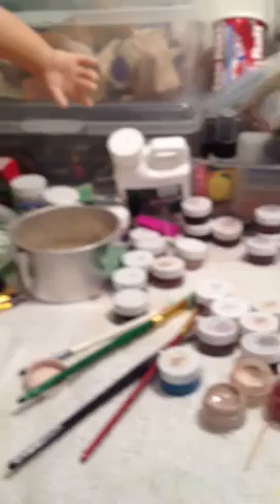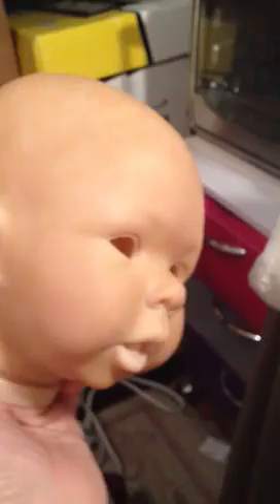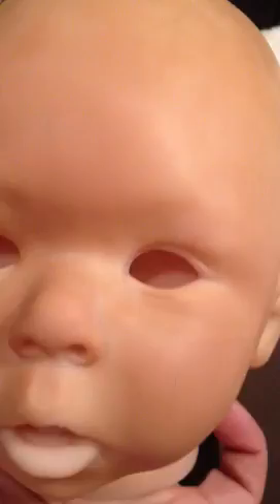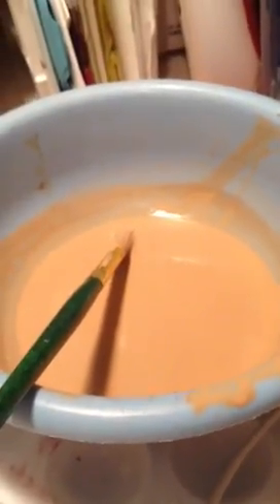Painting new baby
Baby laura kit by Laura T Ross. Start of my new baby. First layer of skin tone.